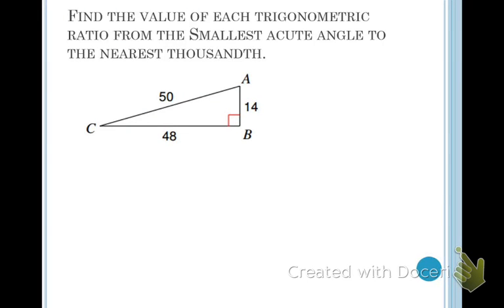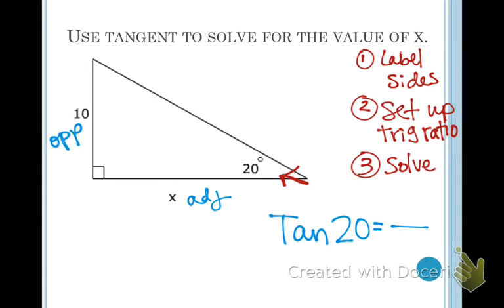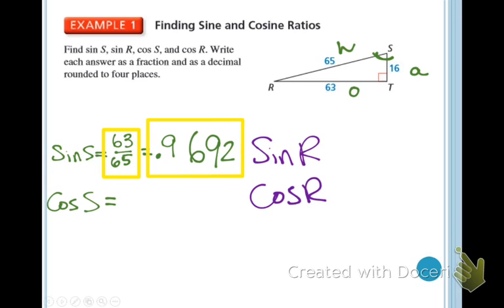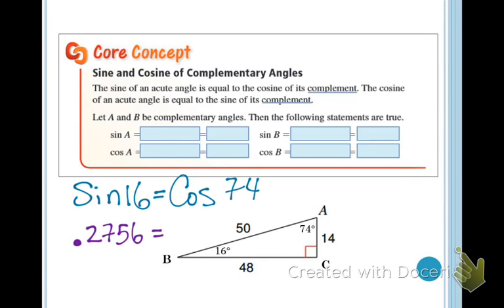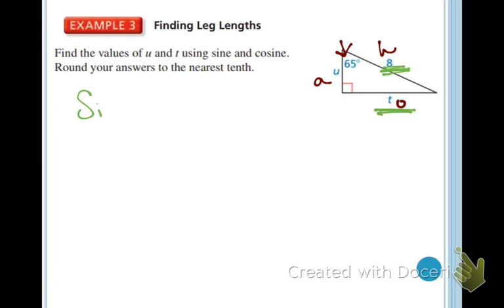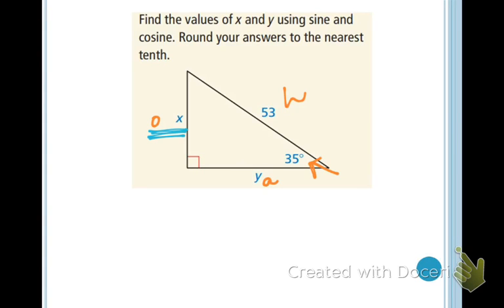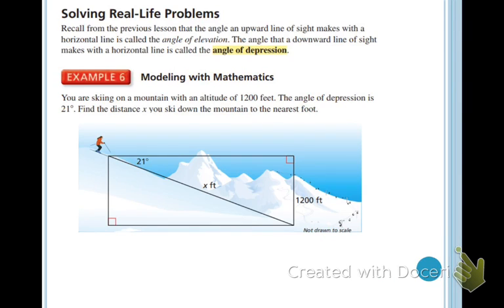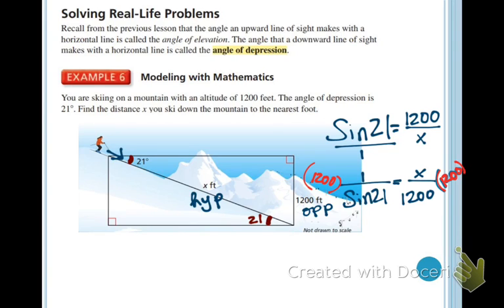9.5 Sine and Cosine Ratios